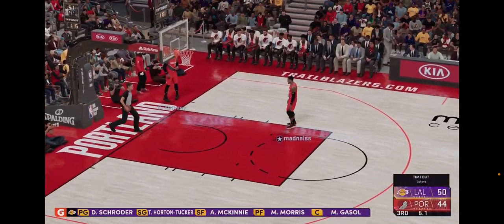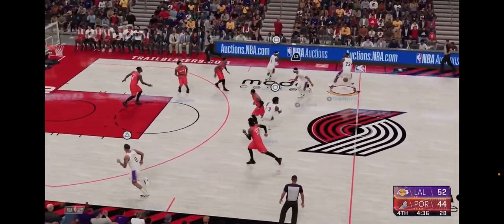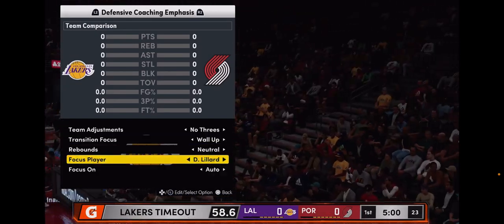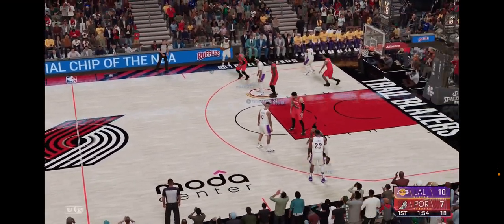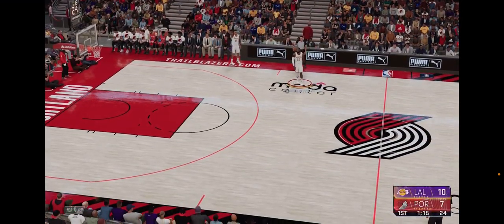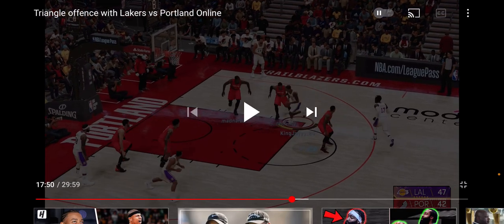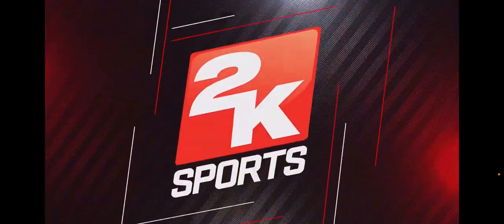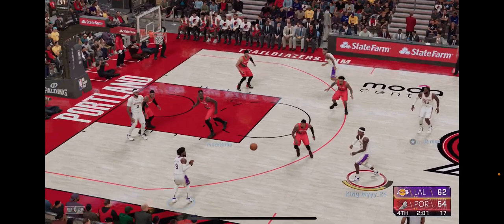Nba2k21 Next-Gen Triangle offence TUTORIAL - MOST OVERPOWERED FREELANCE ON NEXT GEN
Hello youtube, in this video i will break down the most dominant freelance set in 2k21, the triangle, i jumped onto a playnow online game with the lakers against portland and i pick apart his defence all game with the triangle, i break down what players you need to make it as effective as possible as well as what makes it so effective.

Ps apologize for the clicking sound my controller mic was on thats me pressing the shit outta my switch player button as well as my controller mic and speaker was on and i didnt realize, proper Edits coming soon!